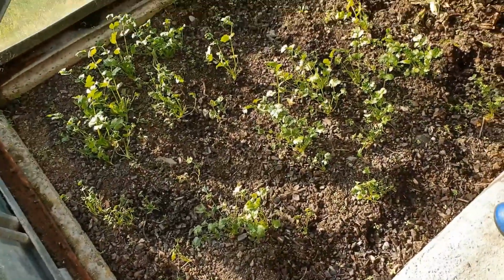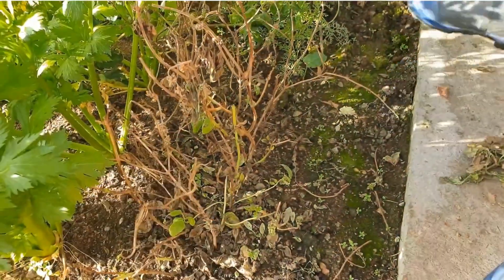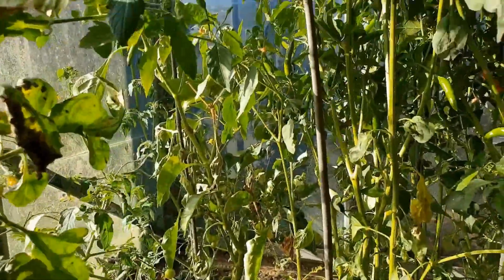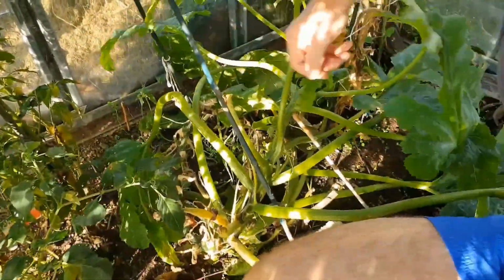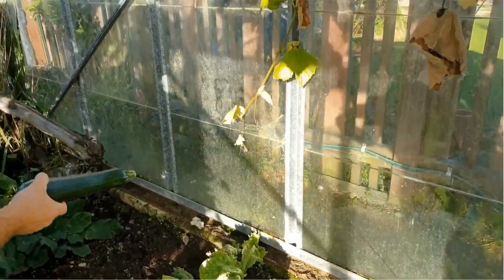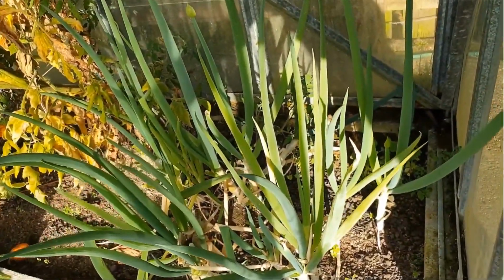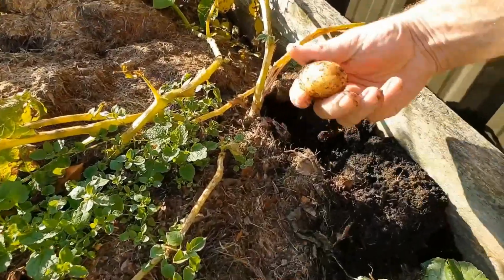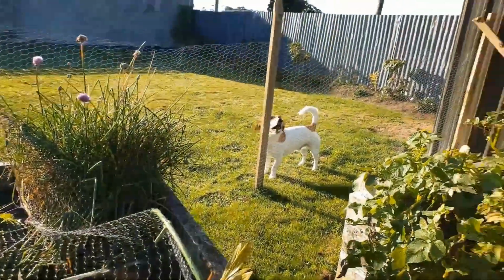Grubb's Garden.. and Ging !!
Our backyard garden that provides us with fresh produce for our Grubb's Grub videos.

It's a work in progress..